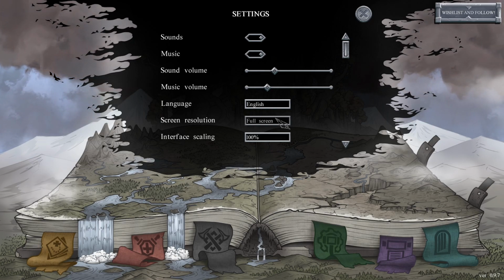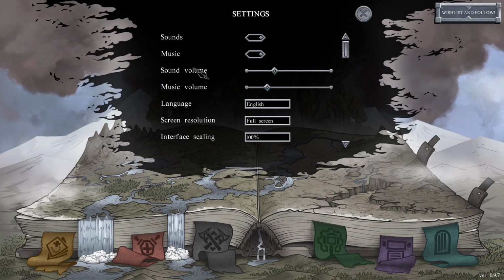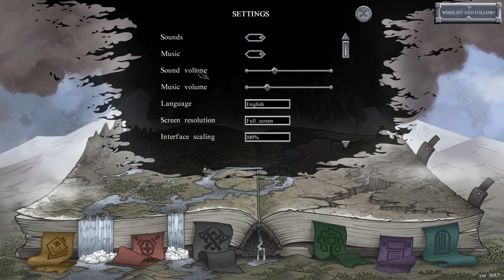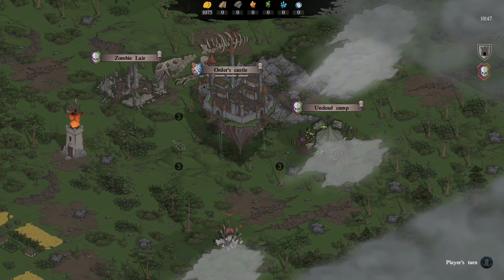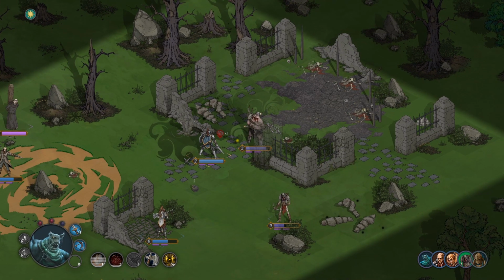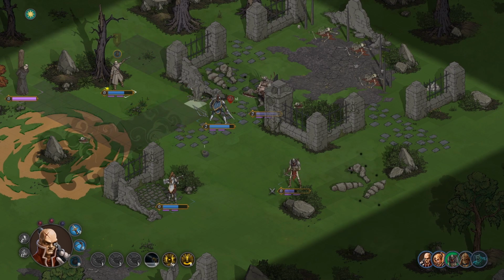Stone Keepers King Aurelius: First Impressions (Clunky!!!)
Chapters:
0:00 Intro
0:48 Options
1:46 Gameplay
6:04 Outro

So thios game is OK the animations feel off and there isnt a great explination of evasion/crit chance but the artwork is nice!